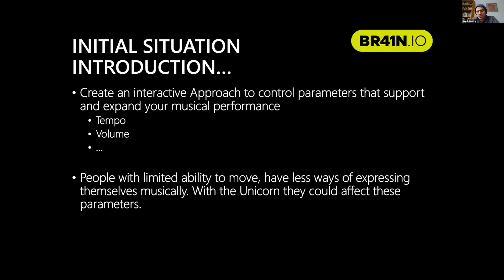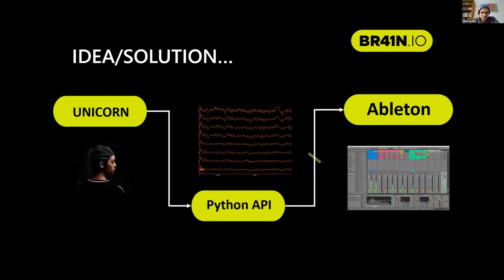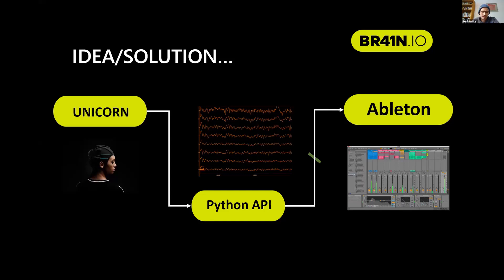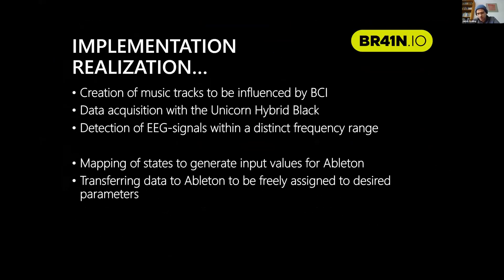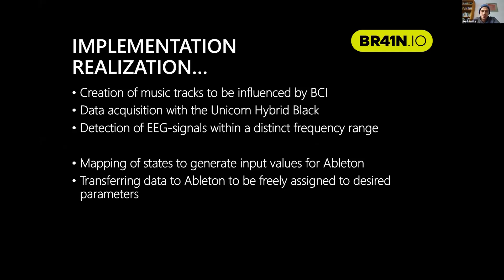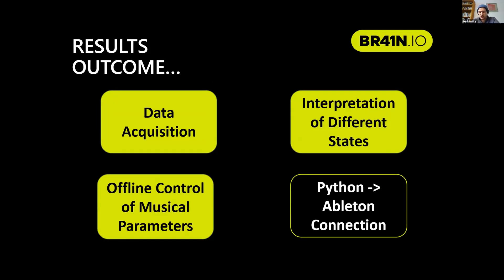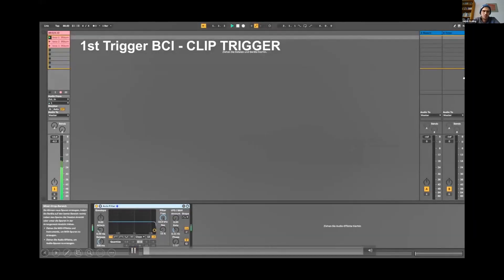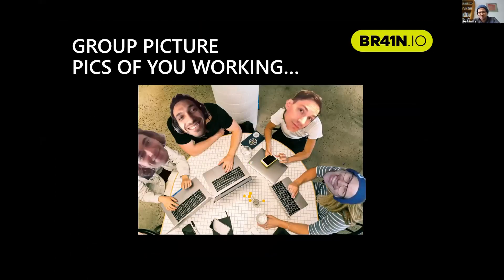Spring School 2021 | Hackathon | brainnotes